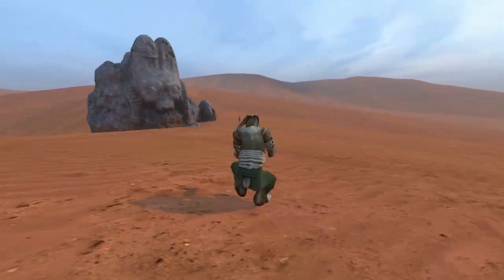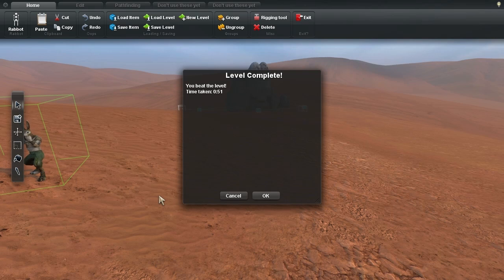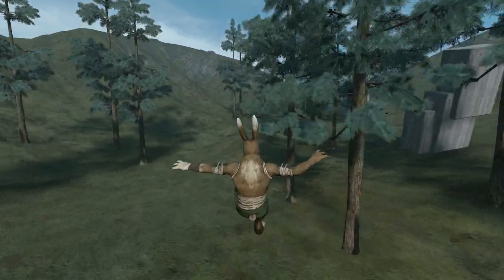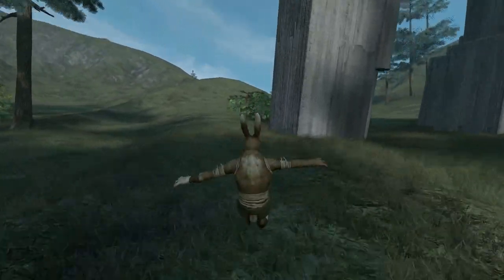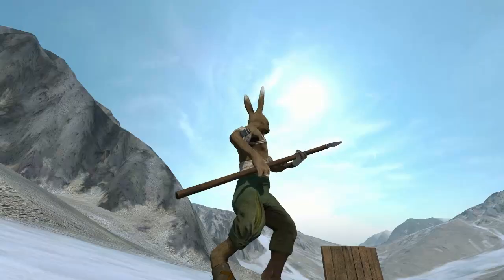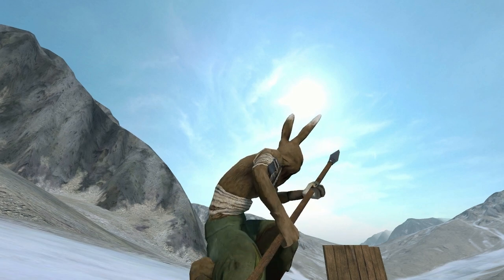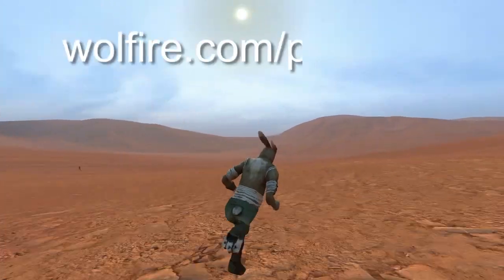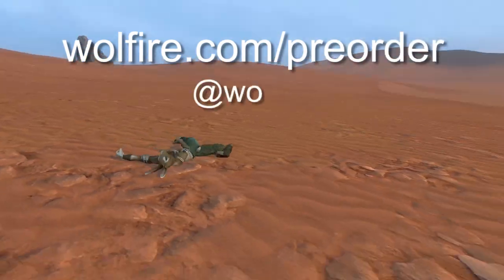Overgrowth Alpha 140 changes - Wolfire Games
- Detail object layer tags saved with level xml
- Added 'double-sided' flag to objects
- Fix for imposter stipple transition
- Added generic GUI with Angelscript interface
- Added level.as for full-level scripting
- Improved ReadCharacter Angelscript functions
- Moved music selection and victory check to level script
- Improved self-shadowing with slight blur
- Fixed shadow swimming by locking shadow movement to texel increments
- Script globals saved and restored when reloading scripts